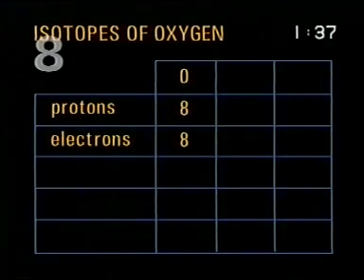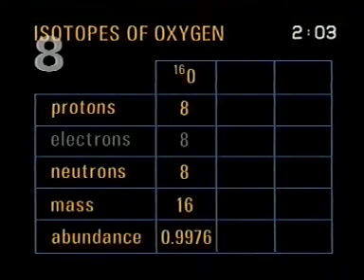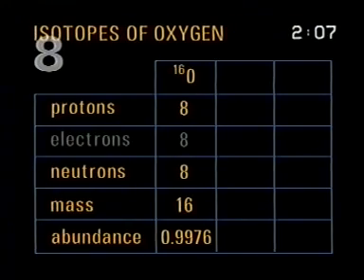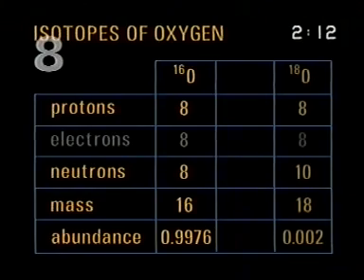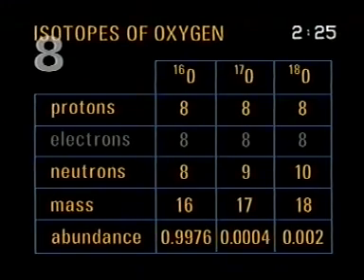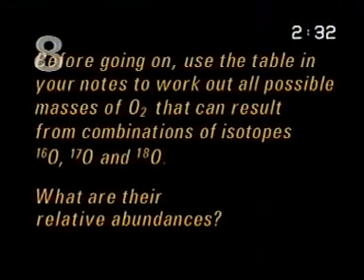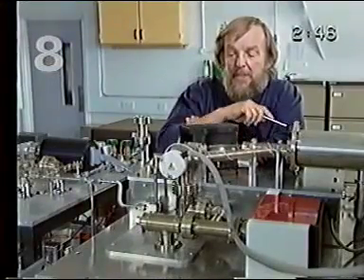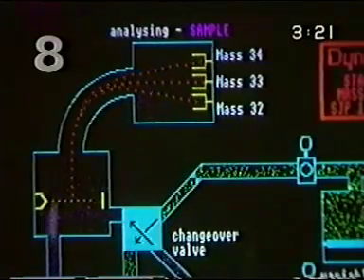OU course S281 (Images of the Cosmos) VC08 Mass Spectrometry of Meteorites (1994)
Open University (OU) course S281 (Images of the Cosmos) VC08 Mass Spectrometry of Meteorites (1994)